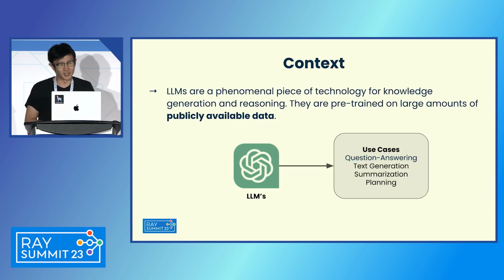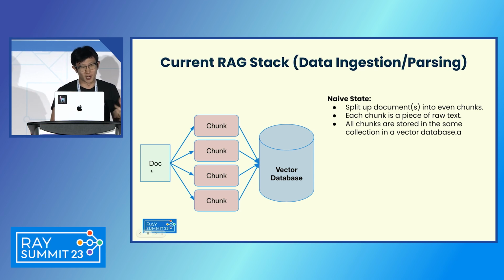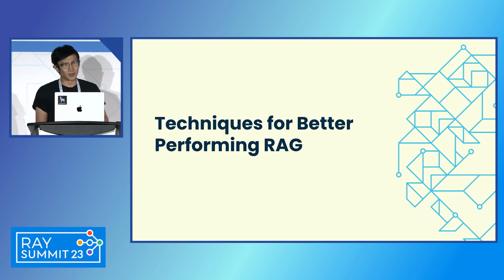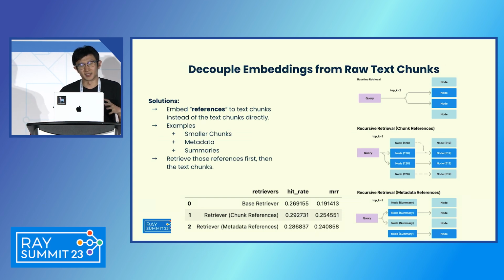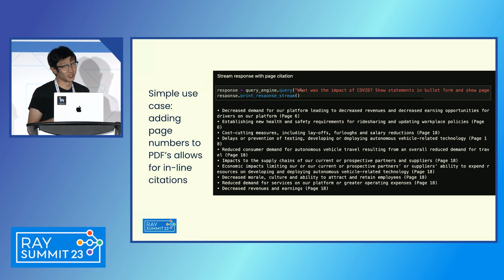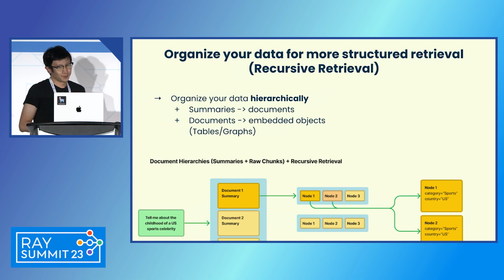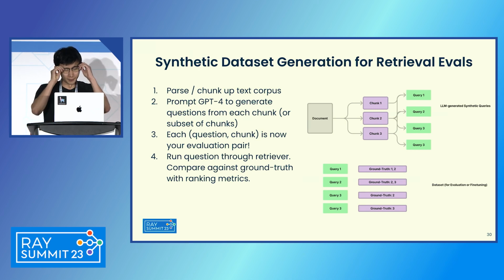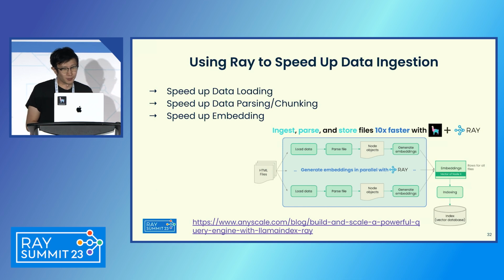Practical Data Considerations for Building Production-Ready LLM Applications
Large Language Models (LLM’s) are starting to revolutionize how users can search for, interact with, and generate new content. Some recent stacks and toolkits around Retrieval Augmented Generation (RAG) have emerged where users are building applications such as chatbots using LLMs on their own private data. This opens the door to a vast array of applications. However while setting up a naive RAG stack is easy, there is a long-tail of data challenges that the user must tackle in order to make their application production-ready. In this talk, we give practical tips on how to manage data for building a scalable/robust/reliable LLM software system, and how LlamaIndex + Ray provide the tools to do so.